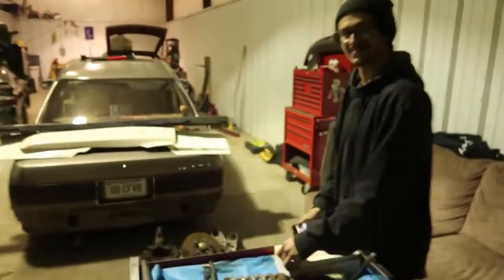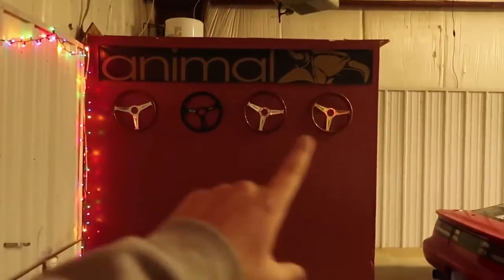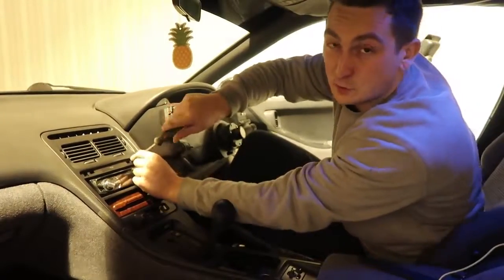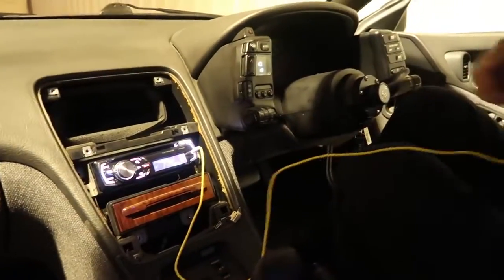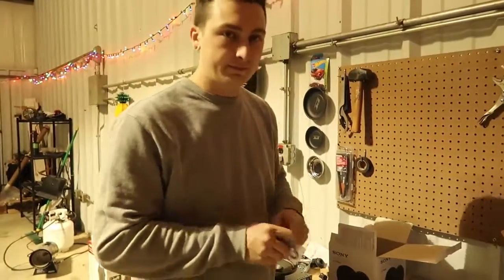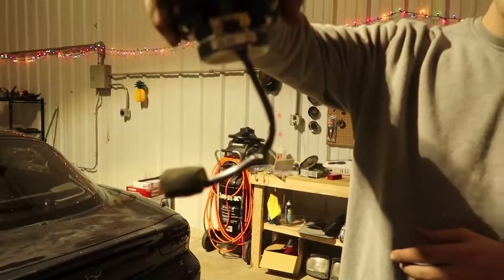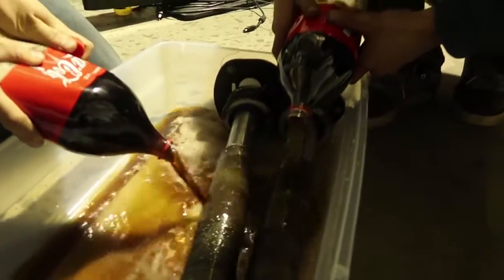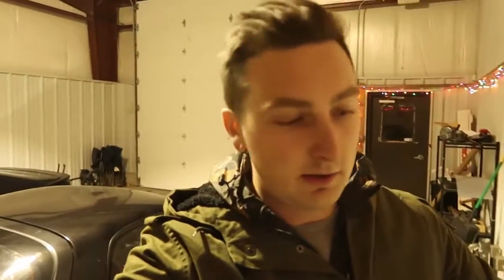CHEAP AUDIO REFRESH!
Maluma - 23 (Audio) “23” is available on these digital platforms! iTunes: Apple Music: Spotify: .

The ultrawide experience is now available for $400 less than other 100Hz options with the M340CLZ from Microboard! But is it worth what you give up? Ting link: Massdrop.